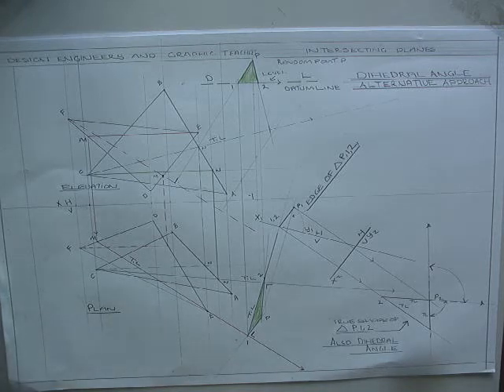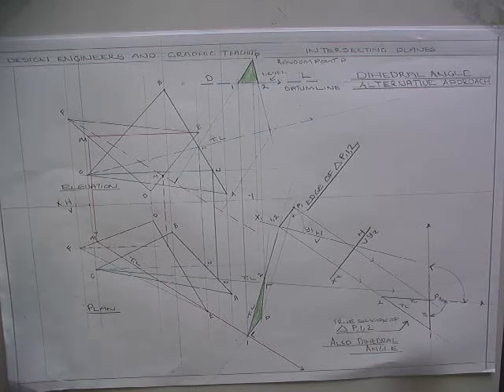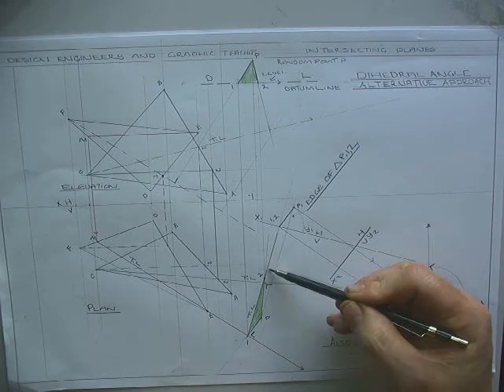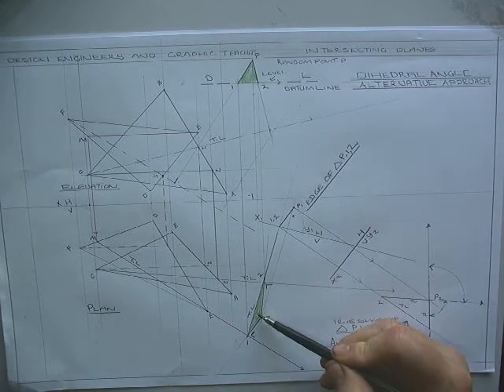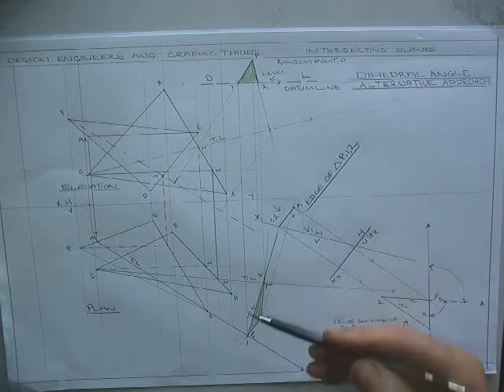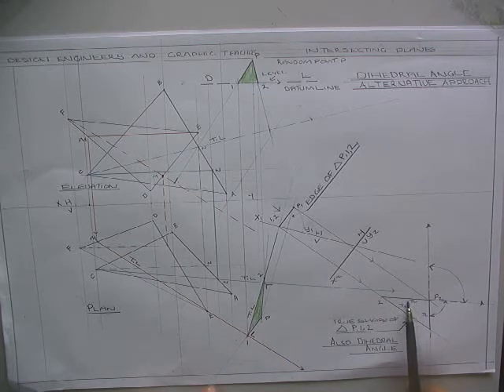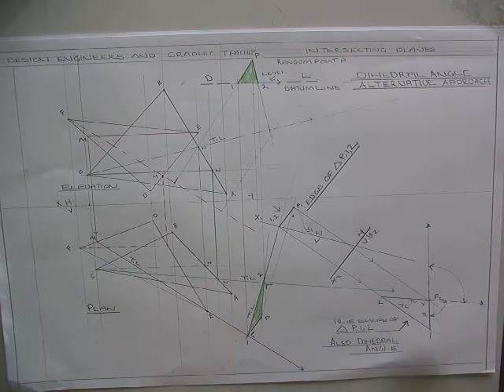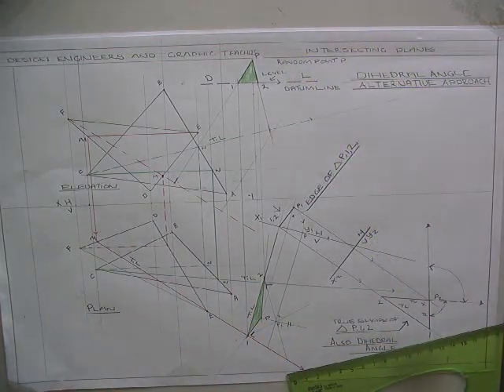ANALYIS OF THE DIHEDRAL ANGLE 3